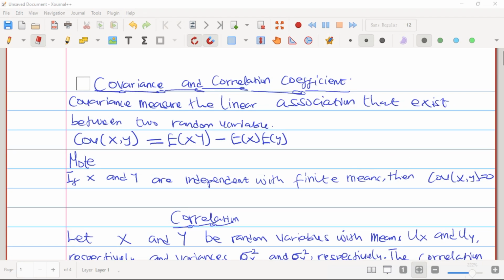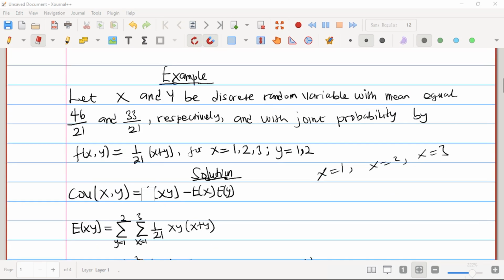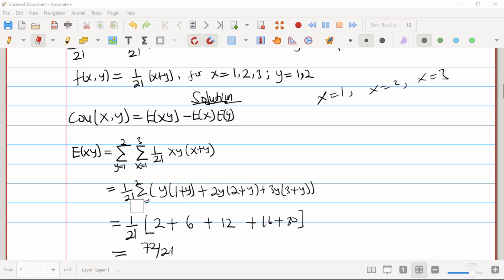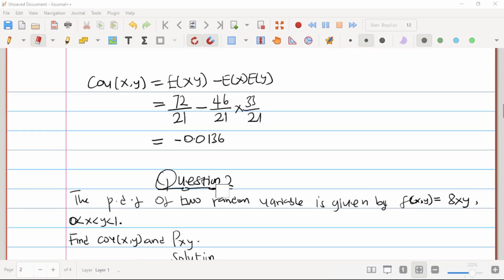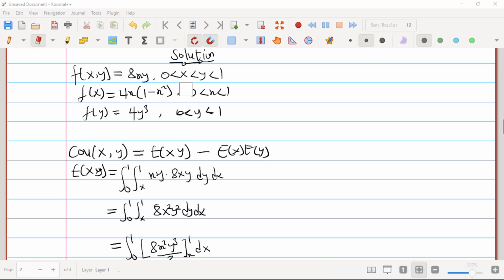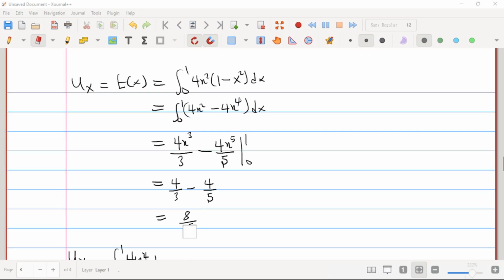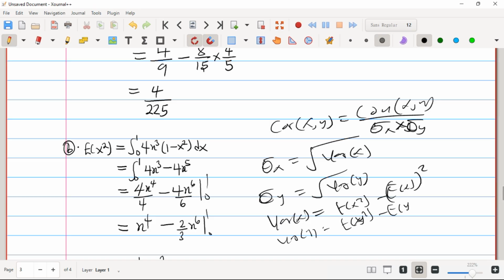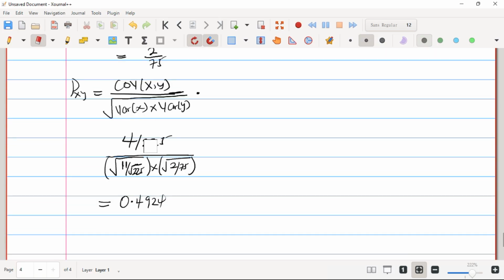Covariance and Correlation of Bivariate Random Variable.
The viewers will understand correlation and covariance in bivariate random variable.